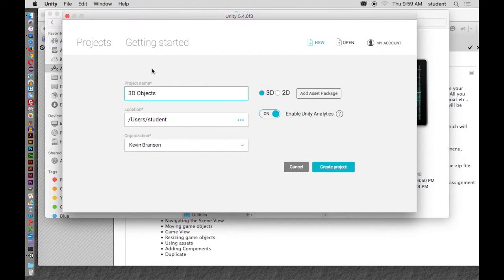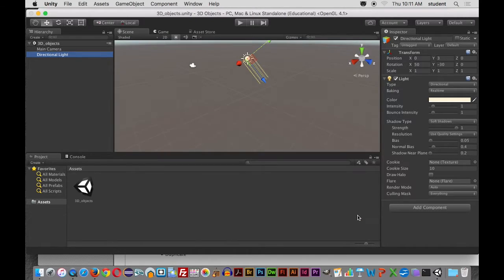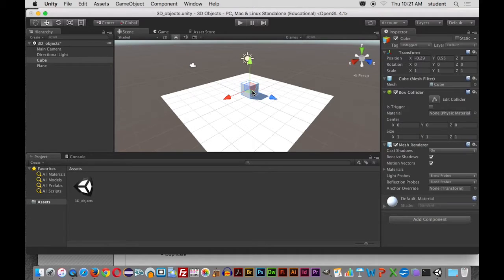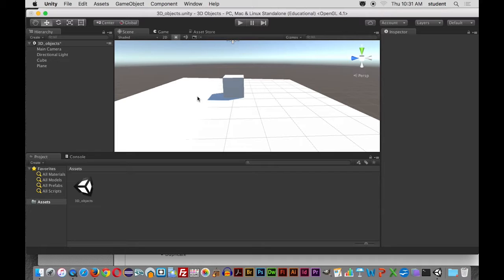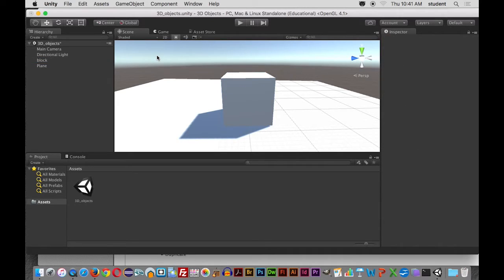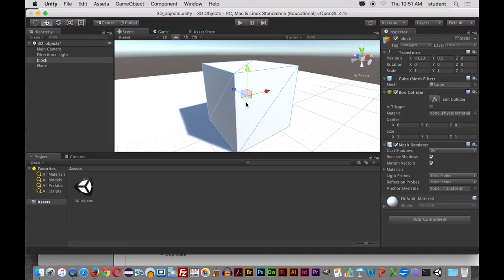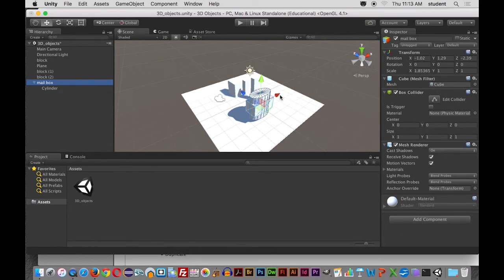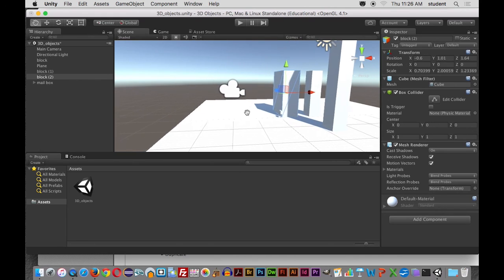Intro Unity interface and creating 3D objects and nesting them.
This Unity Tutorial video cover introduction to the Unity interface, how to navigate through Unity's interface, how to create basic 3D objects, how to move, resize, duplicate and nest 3D objects.